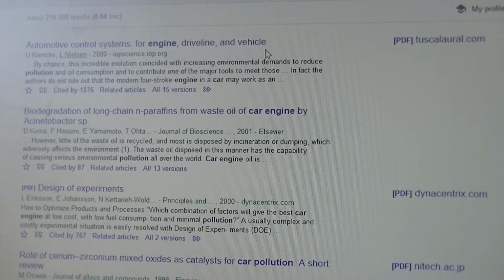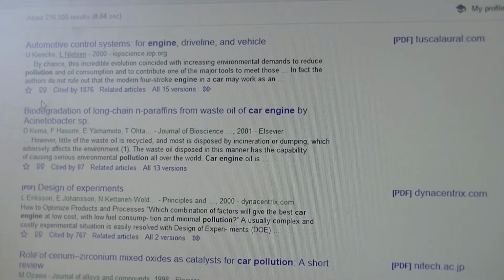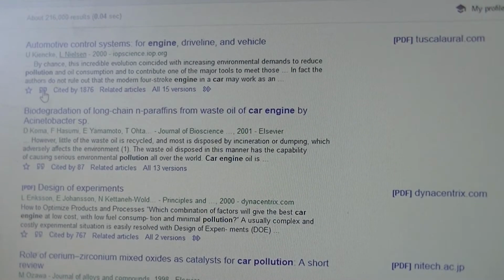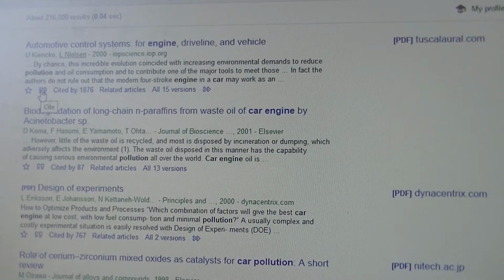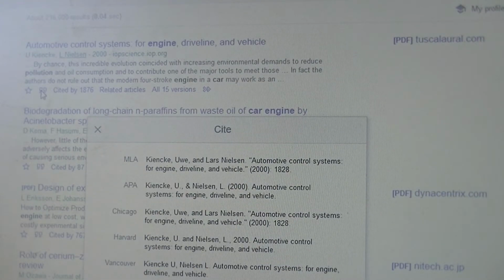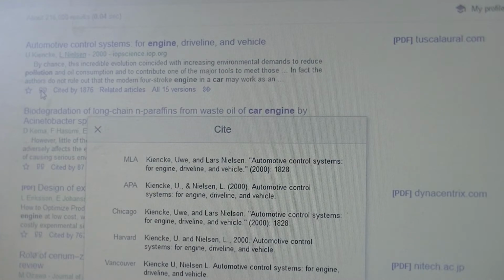Google Scholar Citation